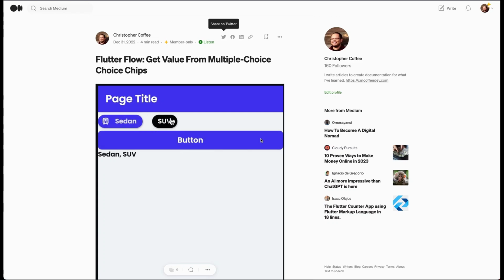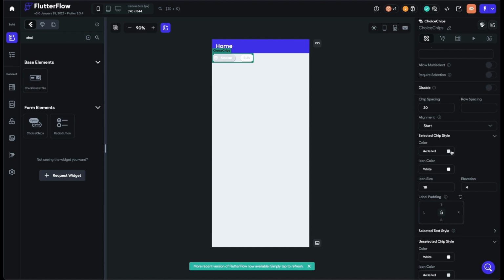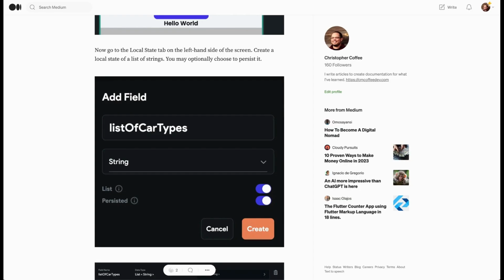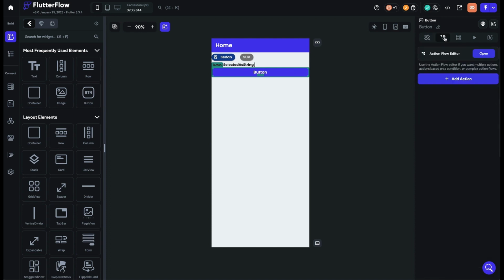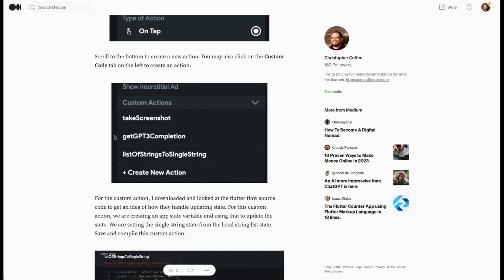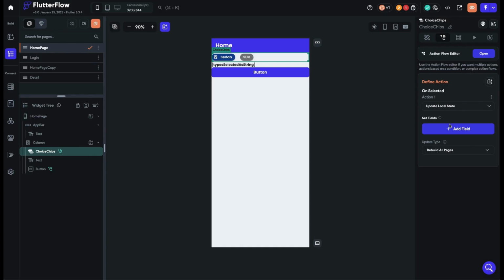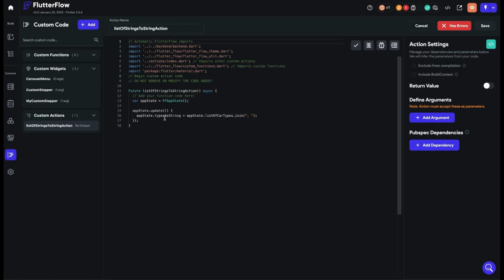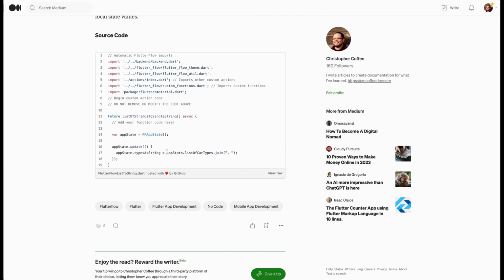FlutterFlow: Get Value from multiple-choice choice chips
I have created a new video on getting values from multiple-choice choice chips:

You can generate any widget including maps with custom markers, polylines, polygons, etc